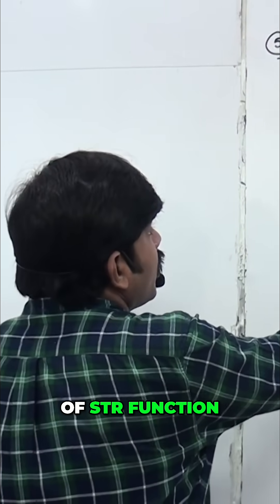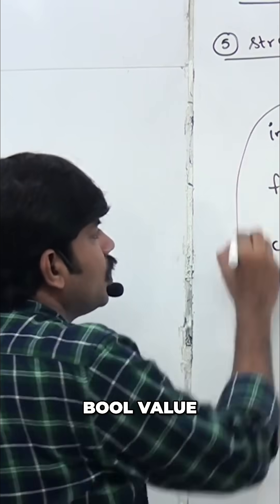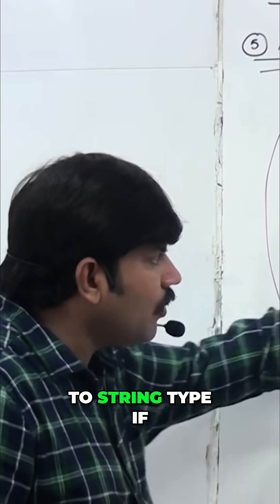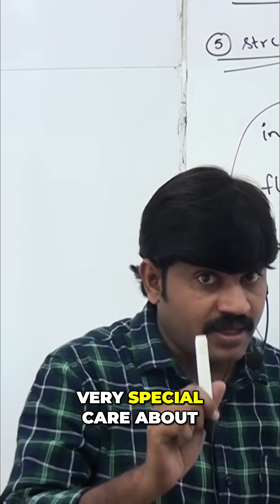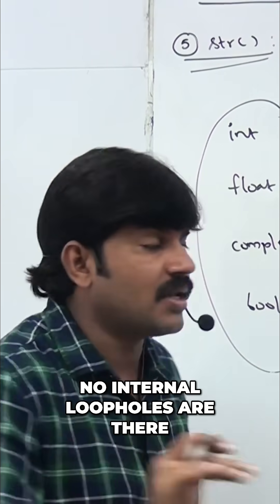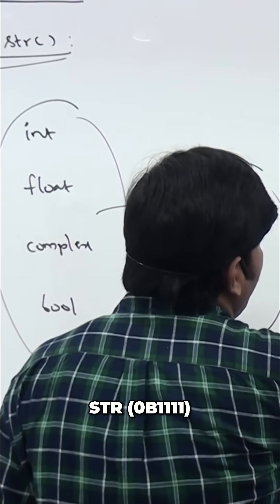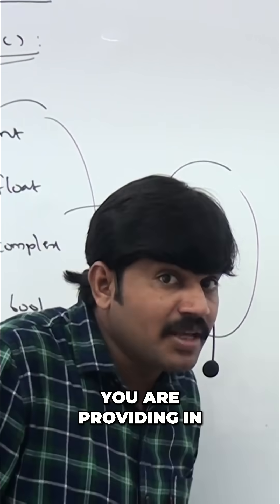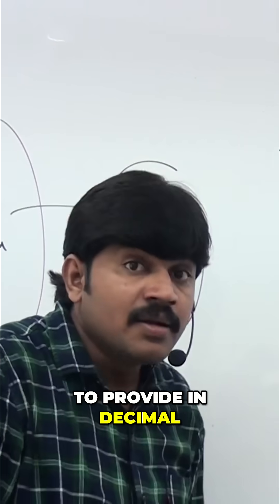Python's str Function: Convert Numbers to Strings!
The str function converts int, float, complex, or bool values to strings. Useful for changing data types. Binary to decimal.